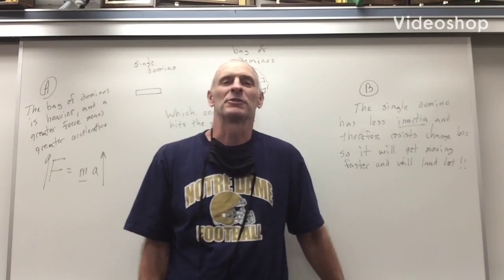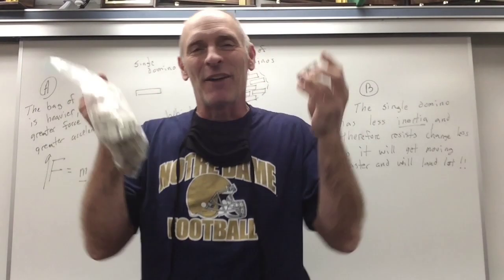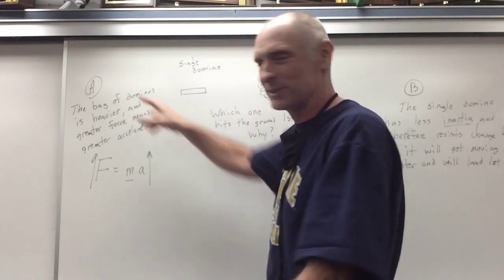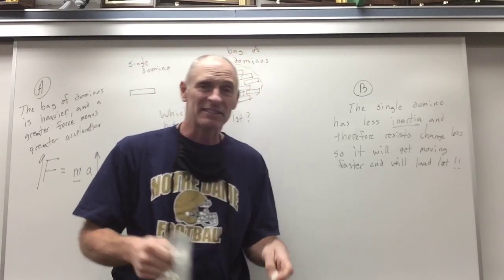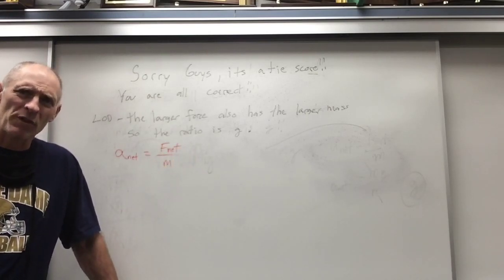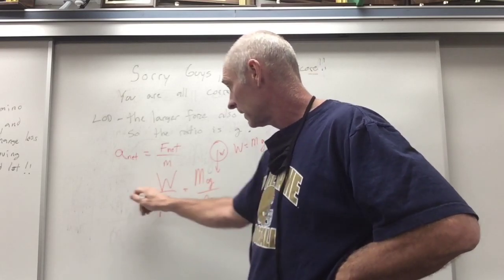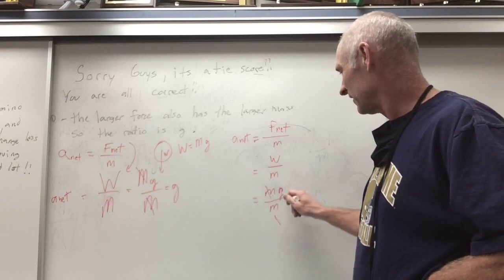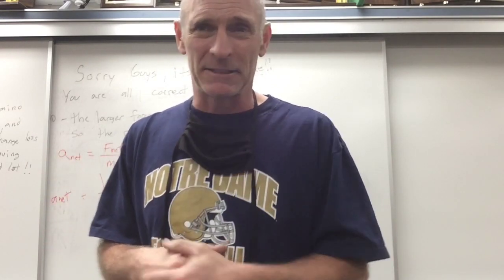Free fall explained- newtons 2nd law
I use the larger force has the larger inertia as a way of explaning the fall rates for a bag of dominos vs a single domino